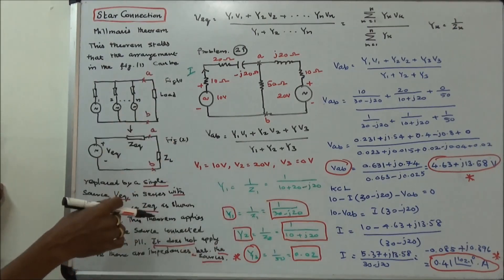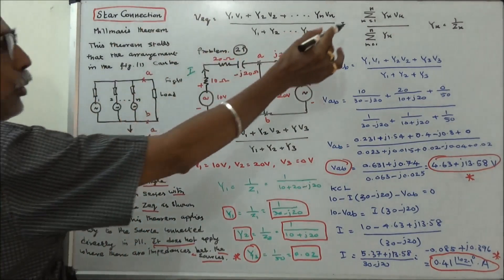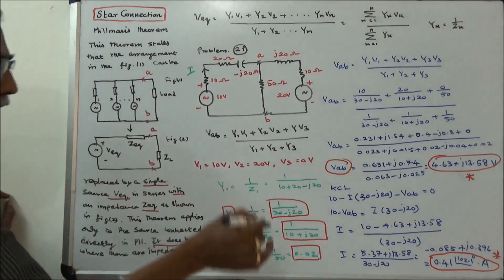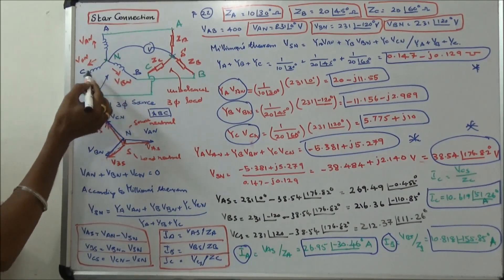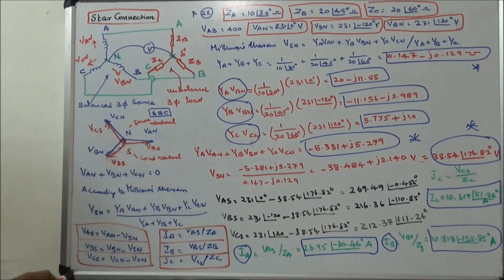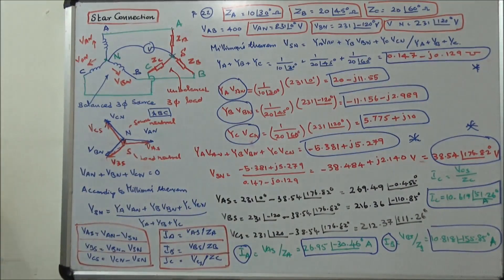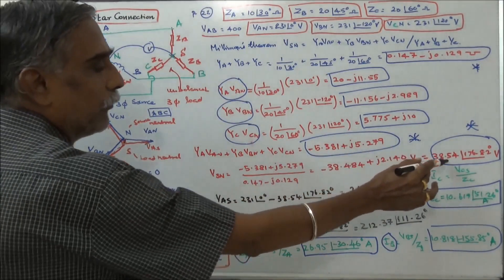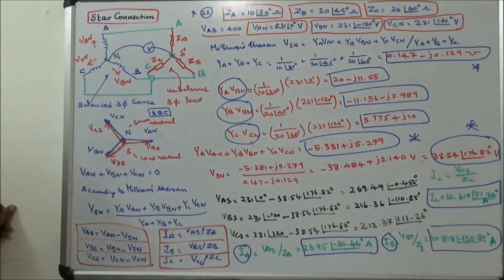POLY-PHASE CIRCUITS - PART - 09 - APPLICATION OF MILLMAN'S THEOREM - UNBALANCED STAR CONNECTED LOAD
POLY-PHASE CIRCUITS - PART - 09
APPLICATION OF MILLMAN'S THEOREM - UNBALANCED STAR CONNECTED LOAD